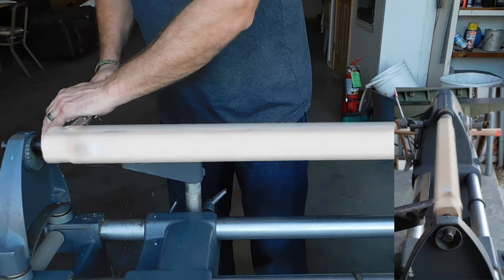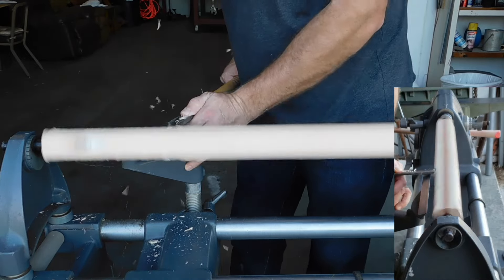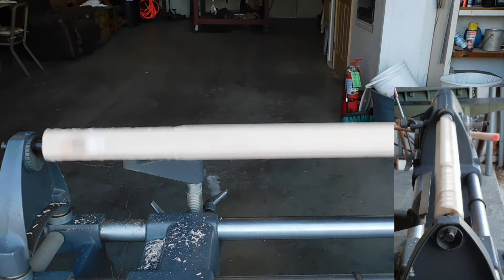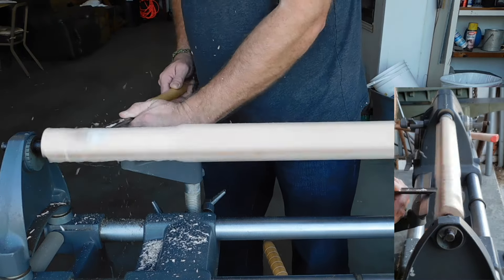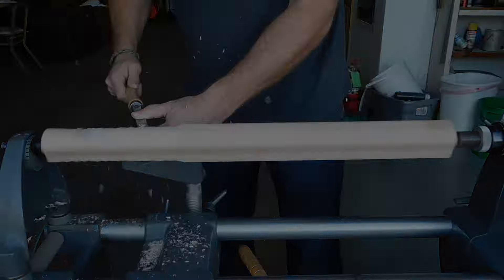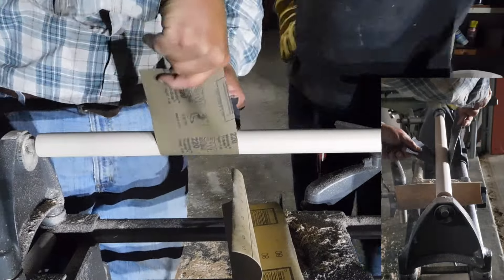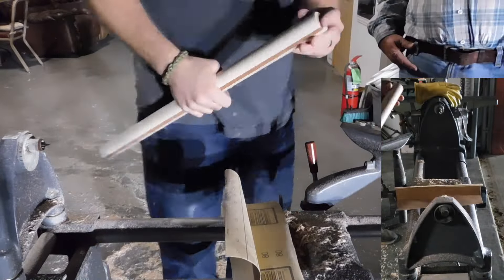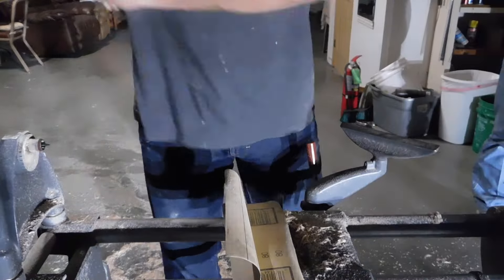PART 5: Making the maple and monkeypod handle; DOUBLE BLADED VIKING INSPIRED LONG-BEARD AXE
This was the first time I used the Shopsmith lathe and gouges. The other person in the video is my brother in law, who was giving me some much needed pointers on how-to. I obtained a sharpening jig shortly after this was recorded, and I can not express what a huge difference it makes to have sharp tools. It is a game changer! After I turned the handle on the lathe, I used the belt sander to get the appropriate shape. Next was carving and shaping the tip of the handle to fit in the axe head. This is the 1st handle I personally made, and other than a few small things it turned out pretty well.

Diablo orbital sandpaper, and 4"x36" belt sander

Dremmel tool

Rigid drill

Rigid orbital sander

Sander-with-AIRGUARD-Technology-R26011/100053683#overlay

Milwaukee Titanium drill bit set

Acetone paint remover

Dewalt angle grinder

Bucktool bench belt sander

Shopsmith lathe/bandsaw/drillpress: mine is a used model from 1976

My wire welder is a 40 yr old, no longer made, hand-me-down. So, no link